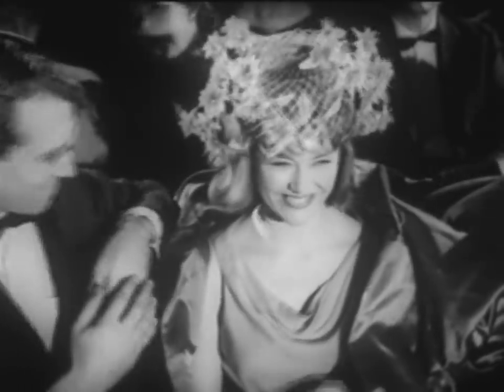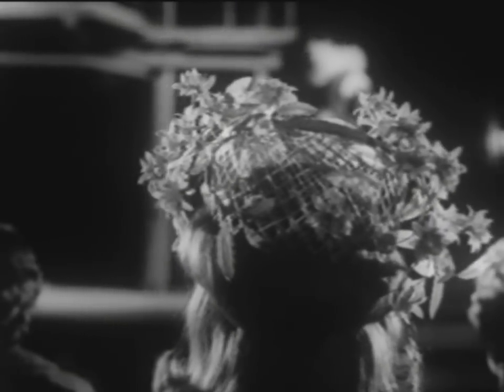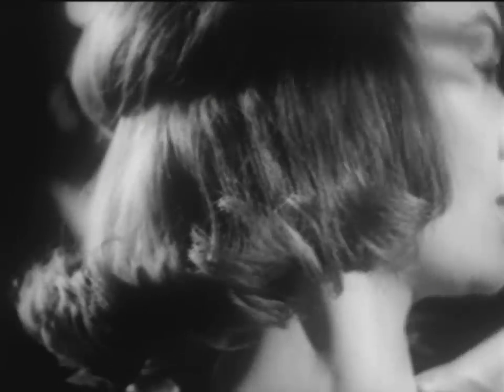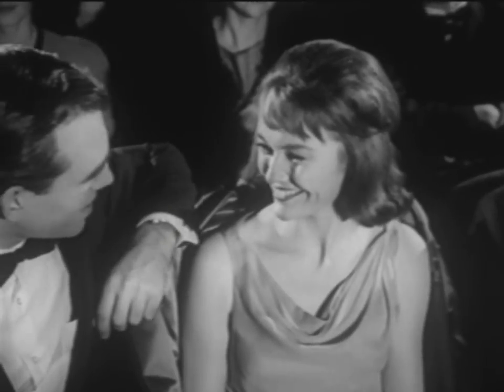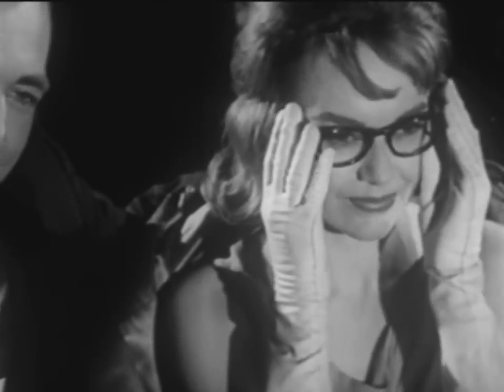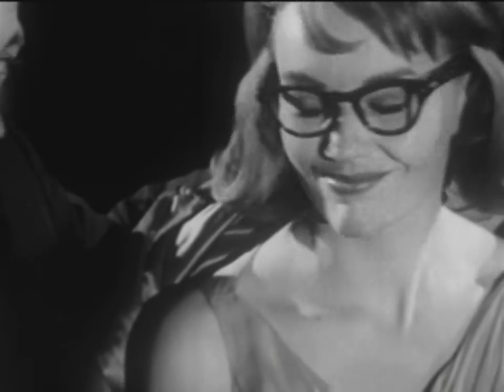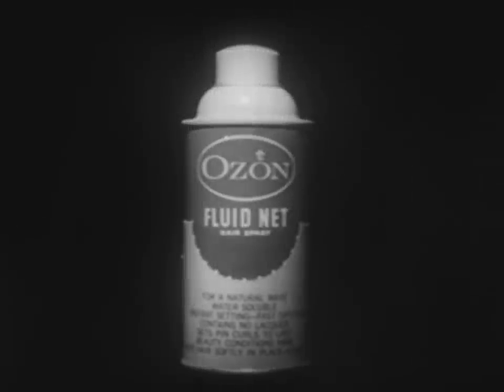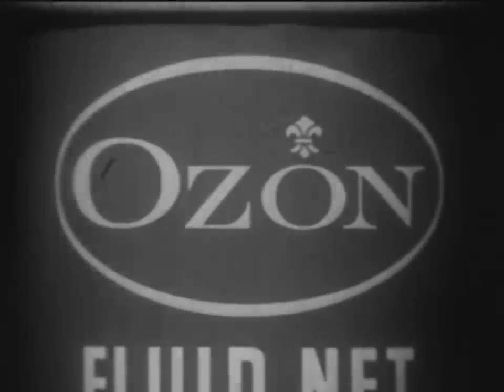Ozon Fluid Net Hairspray Commercial #3 (1964)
• SUMMARY •

A third 1960s commercial for Ozon Fluid Net, "the hairdressers' hairspray that leaves hair feeling like hair."

MiscVideos78rpm is a collection of videos that preserves history and nostalgia for everyone to see and an online community that engages in discussions based on MiscVideos78rpm's collection of videos or anything vintage or retro.

• LINKS •